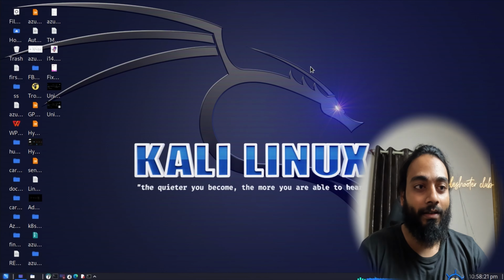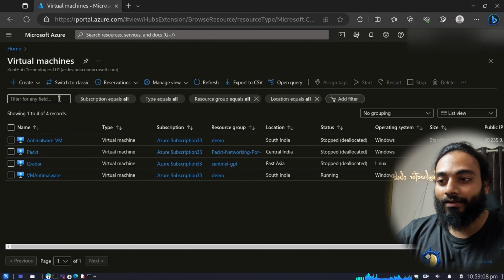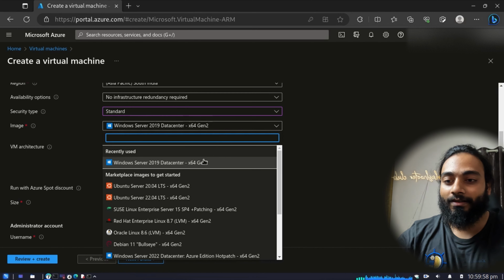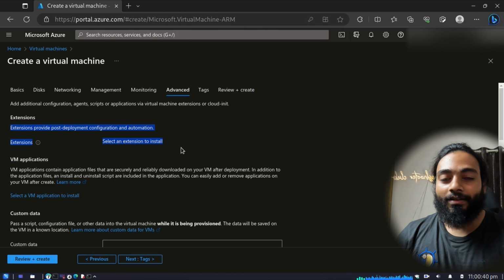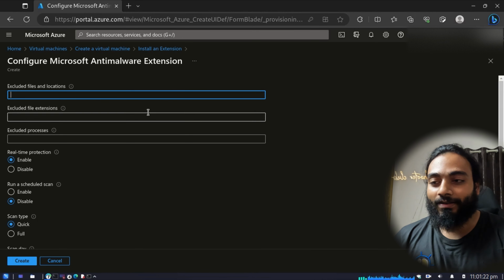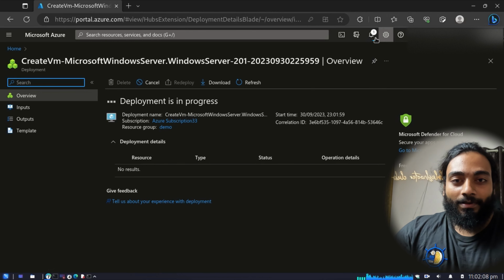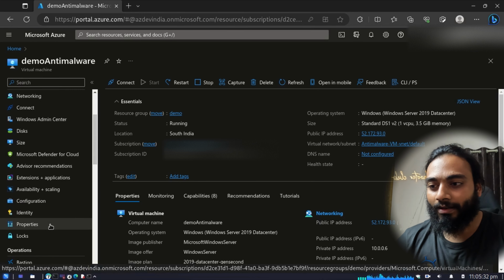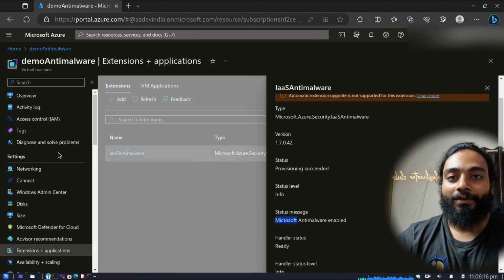How to Protect azure Virtual Machine from Malware | Defence in Depth Architecture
In this video I'm demonstrating one of the techniques from DiD( Defence in Depth) framework to protect azure virtualmachine from malware attack using simple#microsoft Antimalware extension . It will be running scans in real time or scheduled time with real insights and protection .